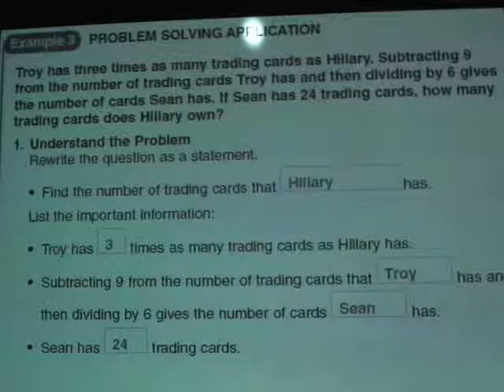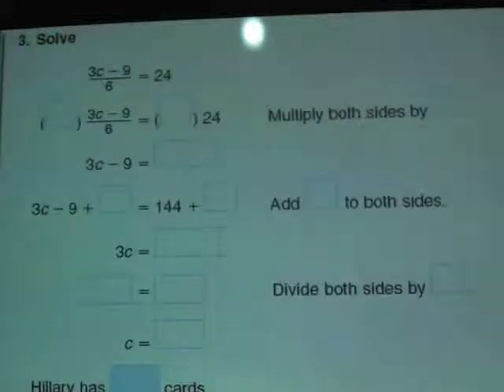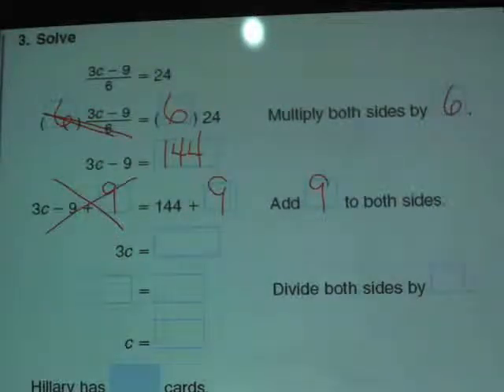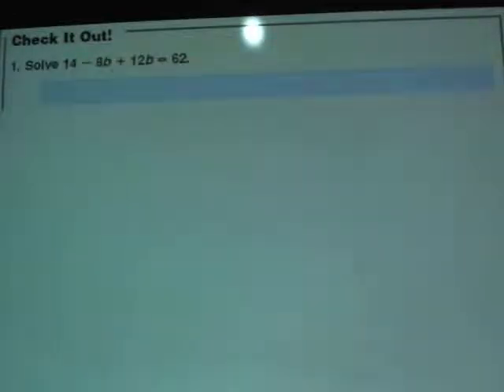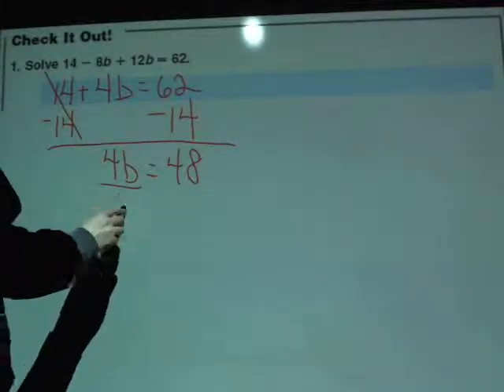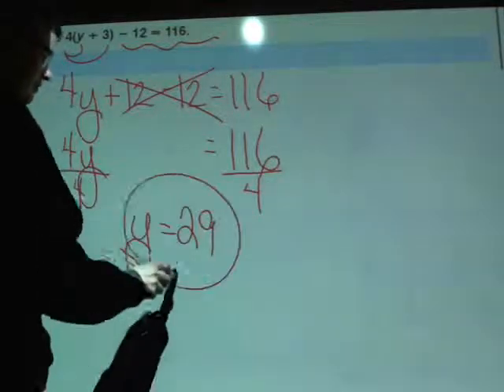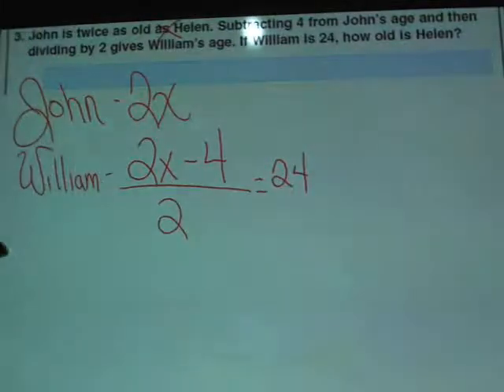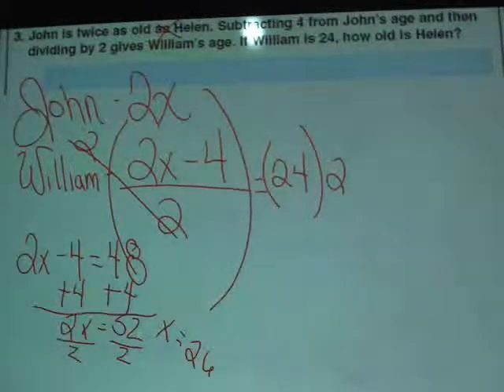Seventh Grade - Notes - Chapter 12 Section 2 Part C